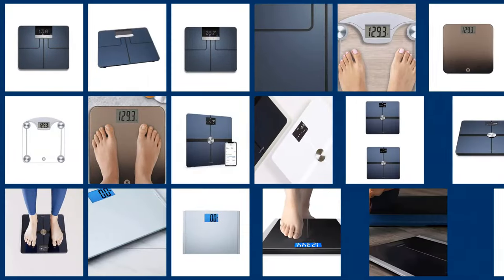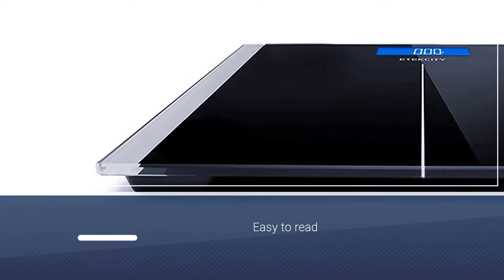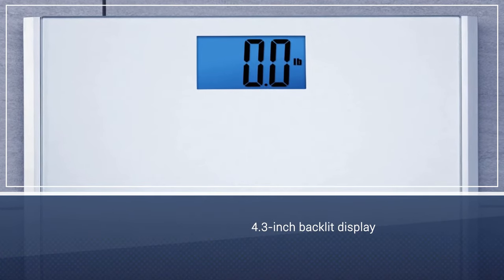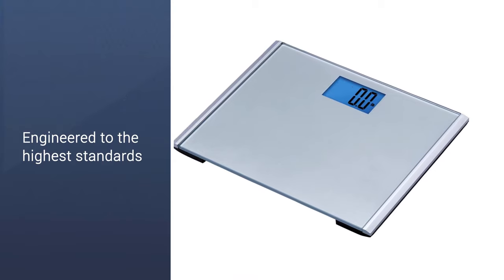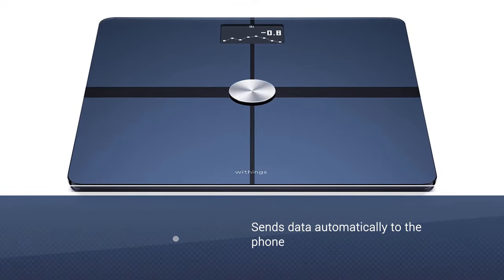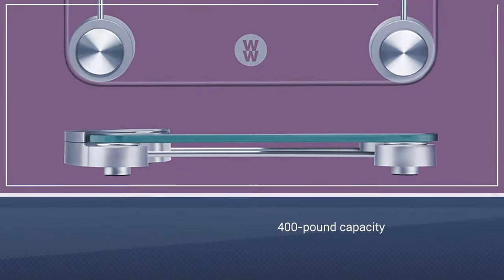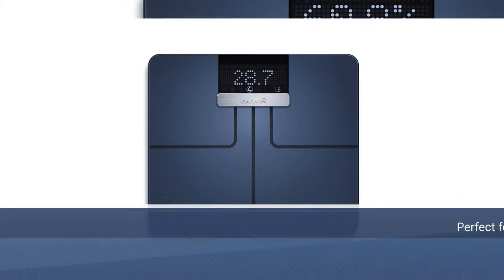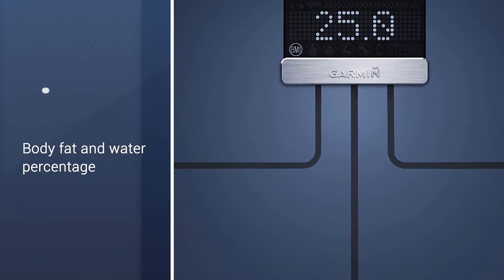Top 5 Best Bathroom Scales Review in 2023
Here is the list of five best bathroom scales:
1. Etekcity Digital Bathroom Scale
2. EatSmart Precision Bathroom Scale
3. Withings BodyDigital Scale
4. Conair Digital Bathroom Scale
5. Garmin Index Smart Scale

🕕Timestamps🕕
0:42 - Introduction
0:51 - Etekcity Digital Bathroom Scale
1:30 - EatSmart Precision Bathroom Scale
2:10 - Withings BodyDigital Scale
2:50 - Conair Digital Bathroom Scale
3:30 - Garmin Index Smart Scale

🤨 What is a bathroom scale?
The term Bathroom Scale refers to a kind of protection industrial scales have protection against mud, water, dust, and numerous substances.